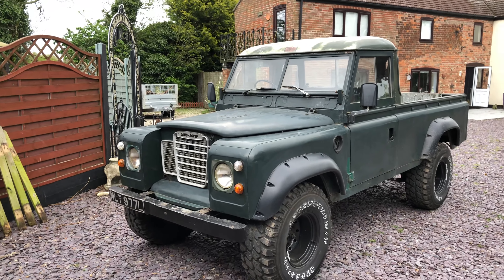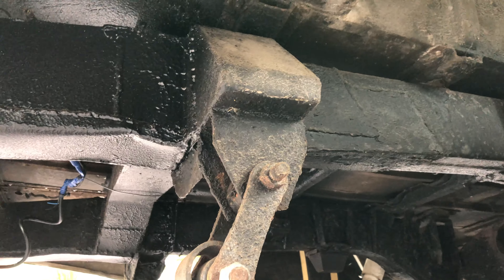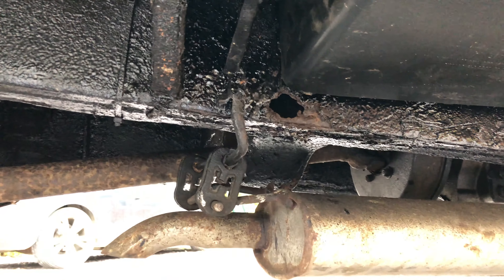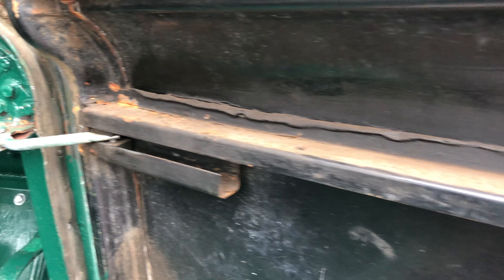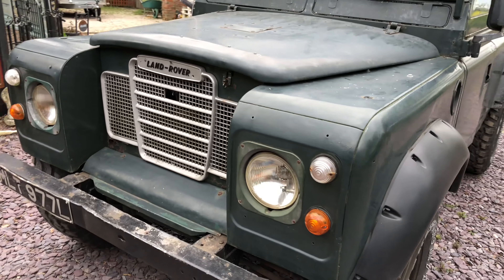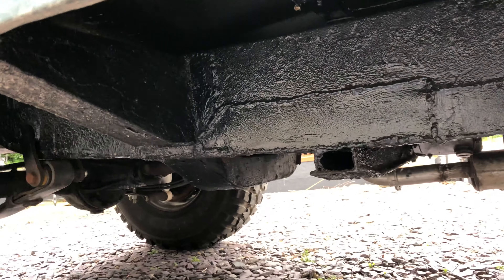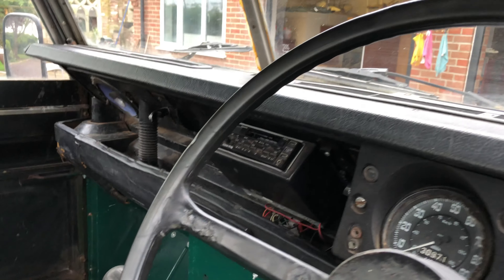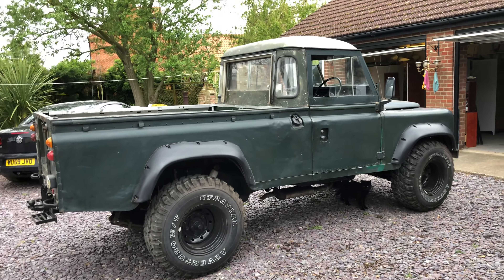Betty’s chassis condition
Land Rover Series 3 109 For sale uk